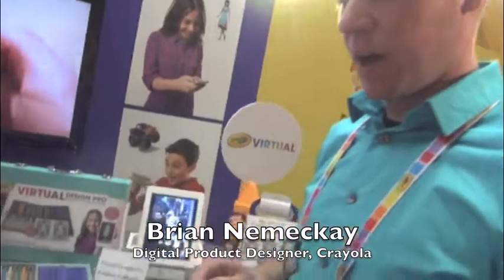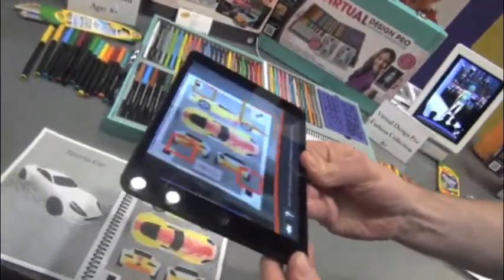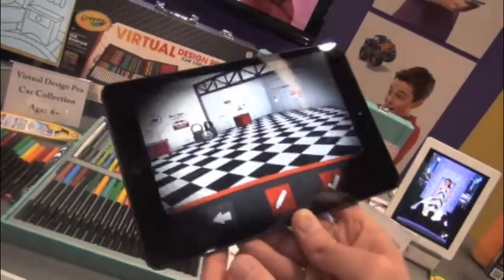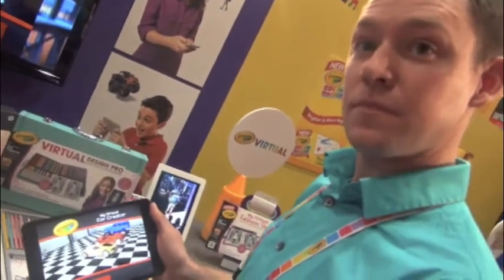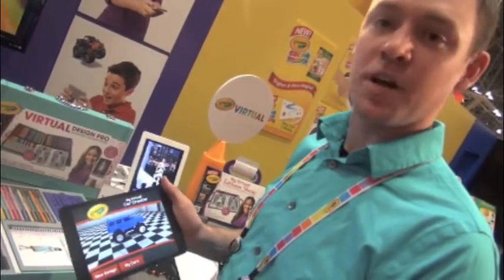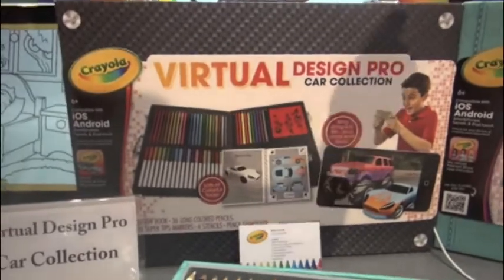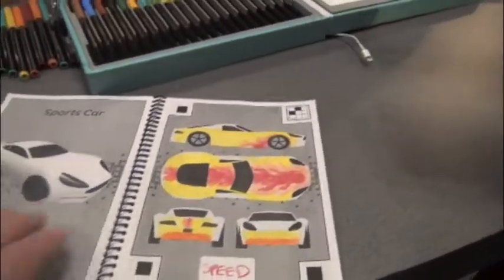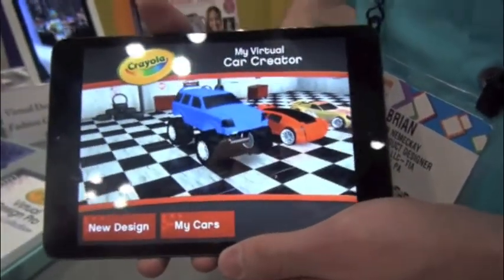Virtual Design Pro Car Collection by Crayola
Design and color cars offline in a provided Crayola car design and template book, then capture your creations with the provided Virtual Design Pro app. Once your designs are in the app watch your customized cars come to life. Showcase your designs through the app and test them out on the virtual stunt course.